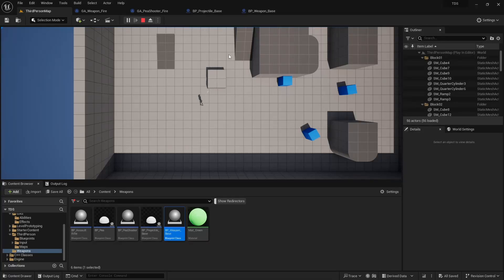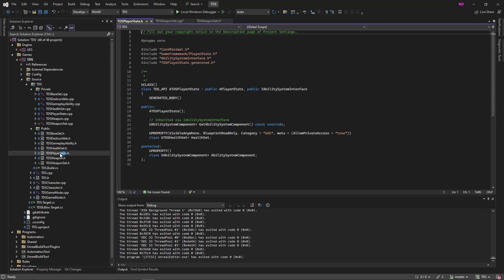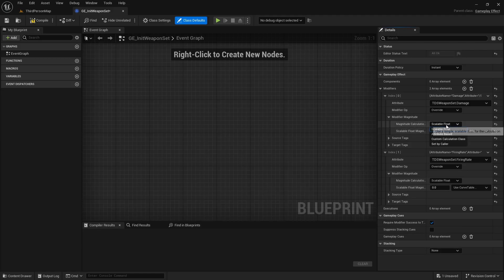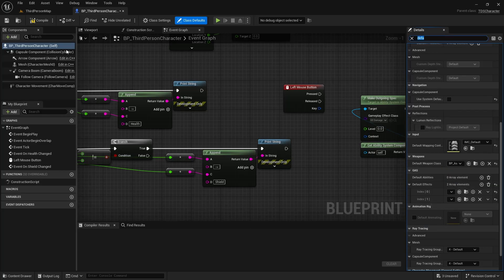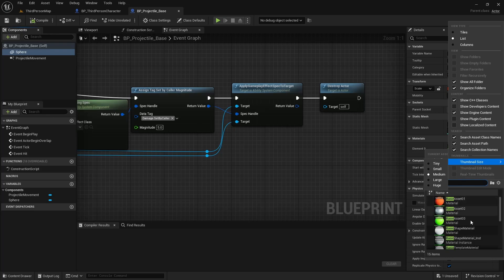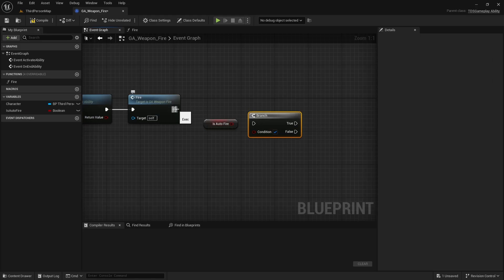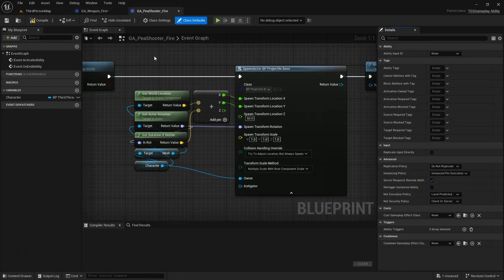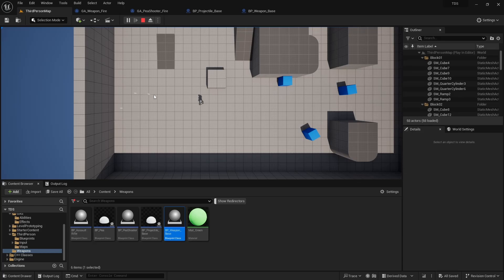11 - Weapon Attributes and Auto Fire - Let's Make a Top Down Shooter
This Unreal 5.3 Gameplay Ability System video is about Creating Weapon Attributes and using those Attributes to apply Damage and Fire Rate. We start by creating a new Attribute Set, TDSWeaponSet, for Damage and Firing Rate. Next we add those same Attributes as Variables to TDSWeapon, because the Weapon values will be the Base that are used to Override the Attributes (which can later have Modifiers). We then add a new Gameplay Effect to Override the Weapons Base Attribute values, and refactor the Weapon and Projectile Blueprints. Lastly, we create the Weapon Fire Gameplay Ability which uses the Weapon Set Attributes for Firing Rate and Damage.

Chapters
00:00 - Intro
00:10 - Creating the TDSWeaponSet C++ Class from TDSBaseSet
02:20 - Updating TDSWeapon with Base Attribute Values
03:50 - Init WeaponSet Gameplay Effect
05:16 - Refactoring Weapon Blueprints with Weapon Attributes
08:26 - Refactoring Projectile Blueprints with Custom Damage
09:30 - Creating the Weapon Fire Gameplay Ability with Auto Fire
15:46 - Outro